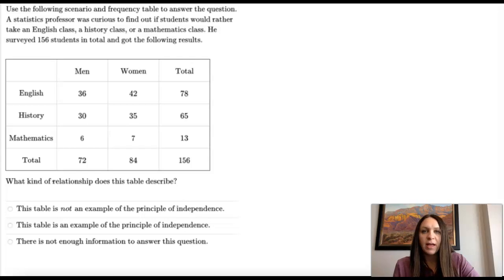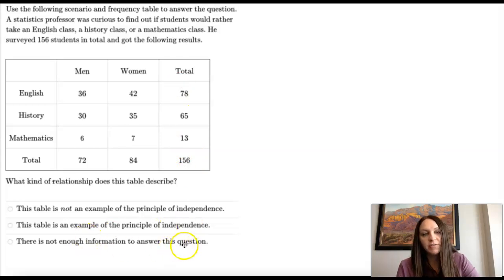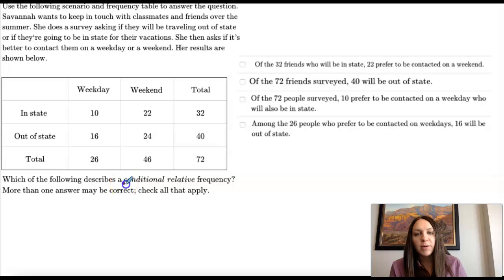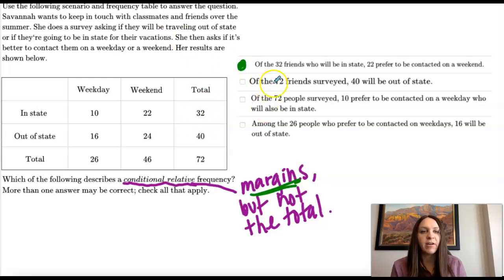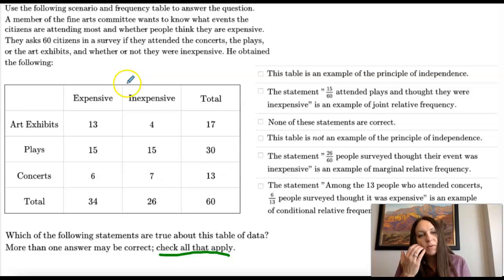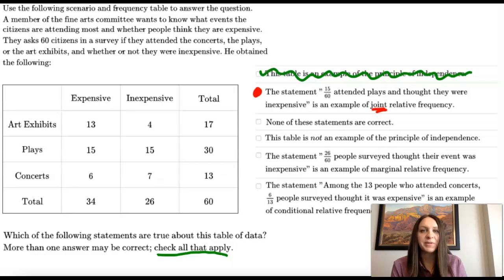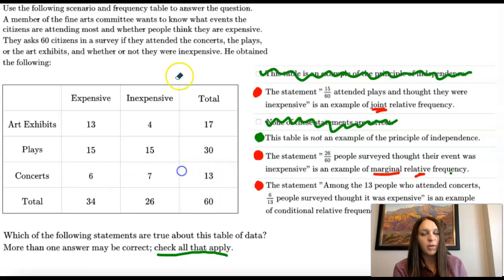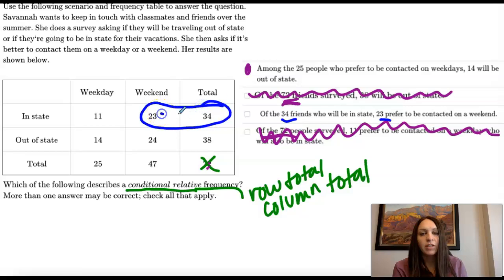M2Q4 3.2 Online